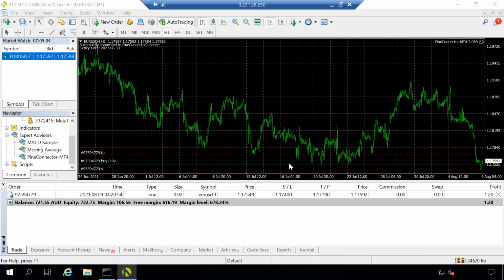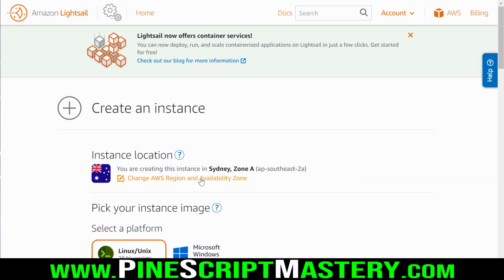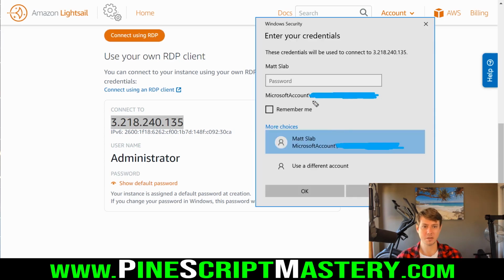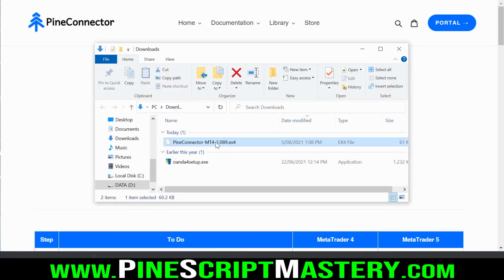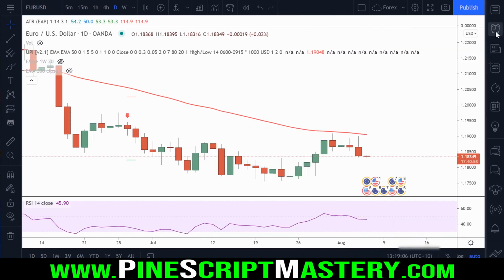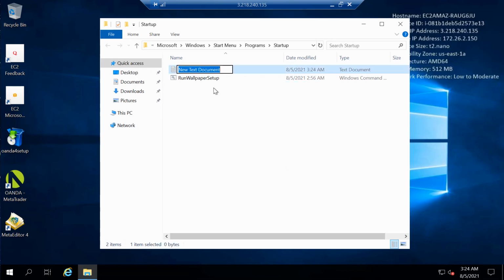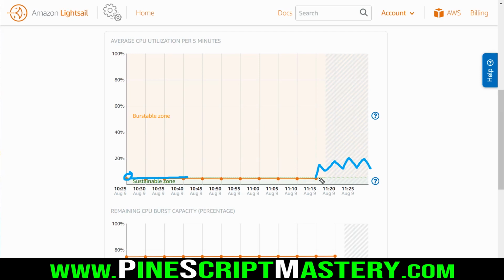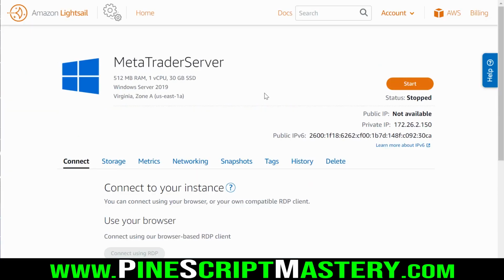14 - 4 How to Set Up A Virtual Server (Как настроить Виртуальный Сервер)